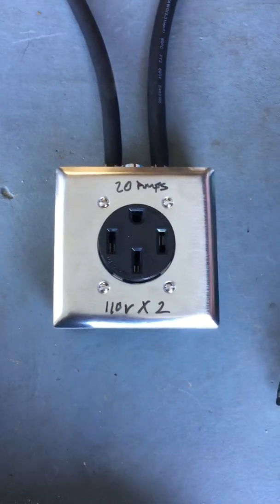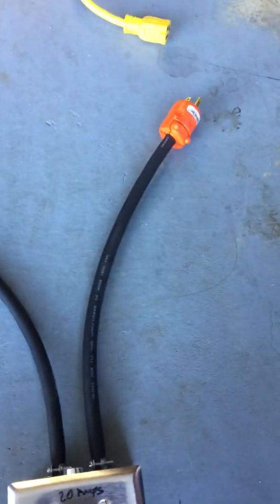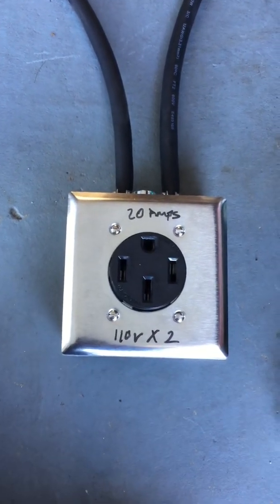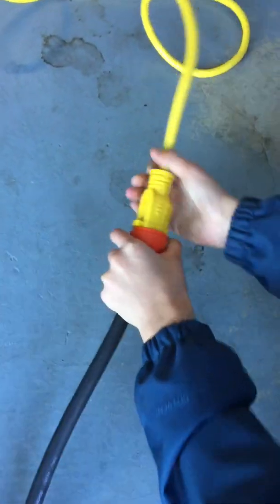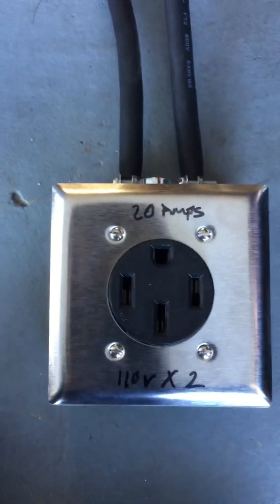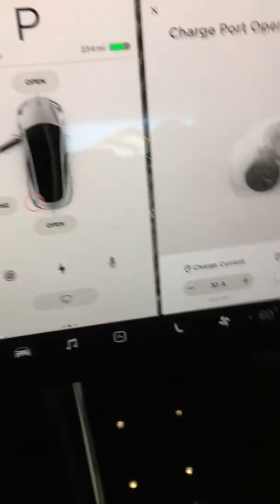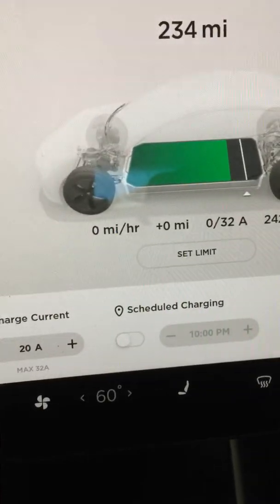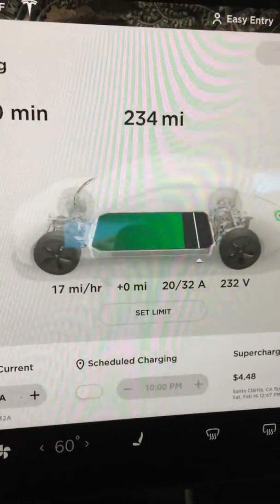How to get Level 2 charging from a 110V outlet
NEMA 14-50 Box using two 110V Outlet for level 2 charging at 20amps to get 17mi/hr of charging
Works for all electric cars. DO NOT plug into a GFI outlet as this will trip the outlet because GFI outlets are sensitive.